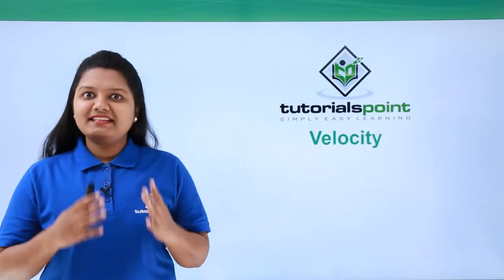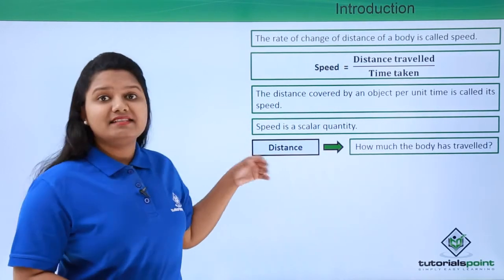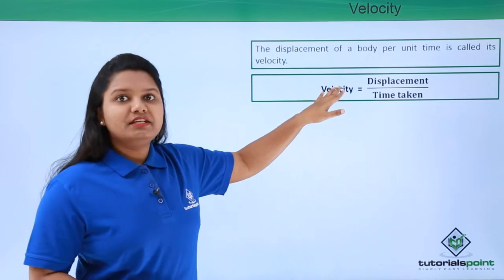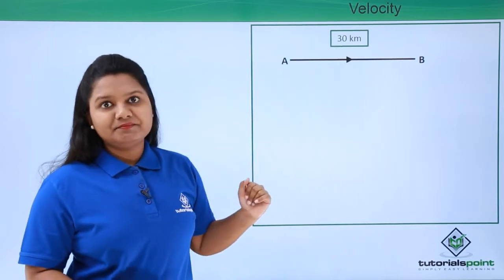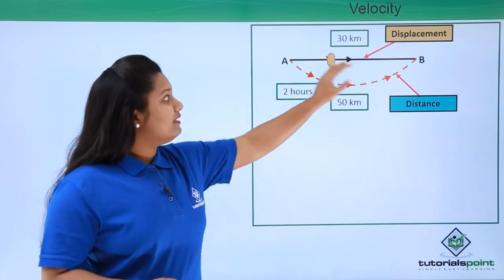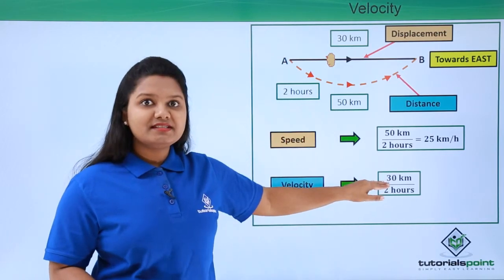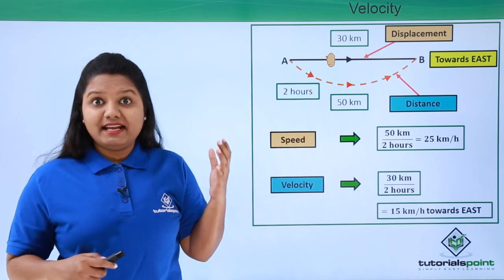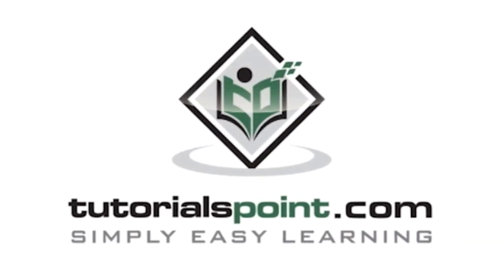Class 9th – Velocity | Motion | Tutorials Point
Motion - Velocity